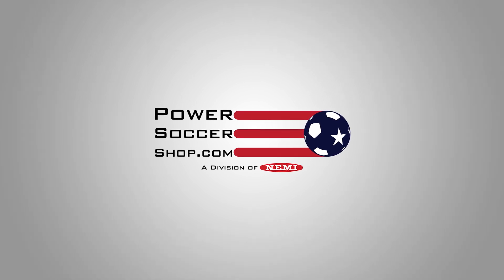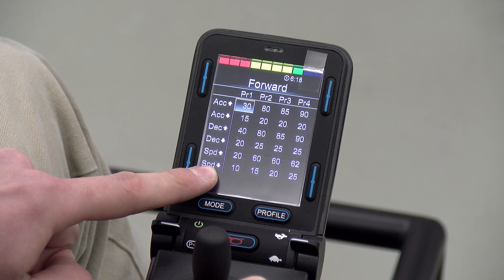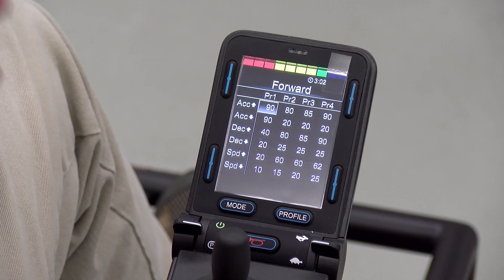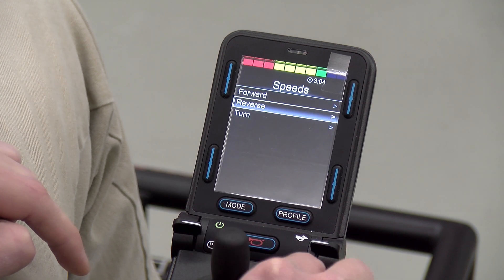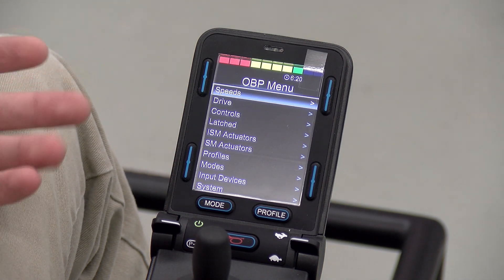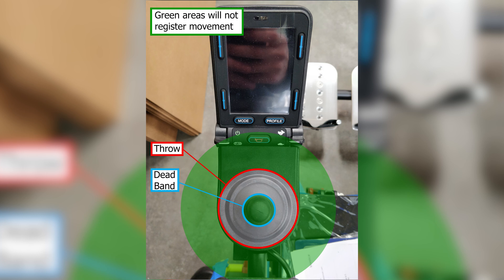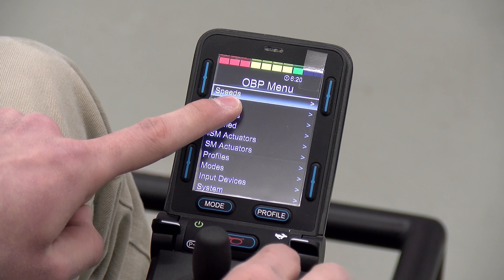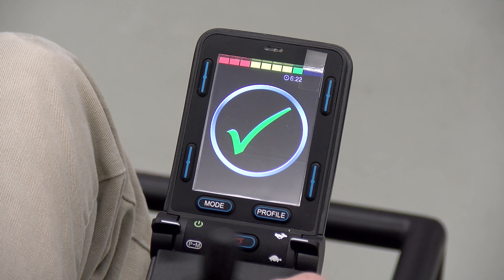How to Program the Strike Force Power Wheelchair (On Board Programming Tips)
In this video I will be showing you how to get into the on board programming on the R-net Joysticks. I will also be showing you a few tips and tricks, and also some common issues.